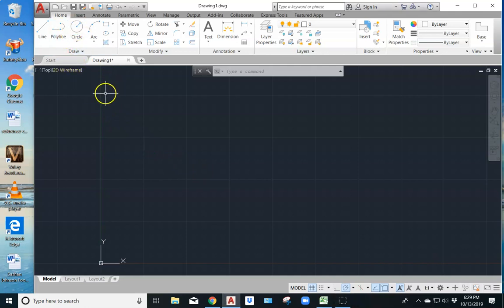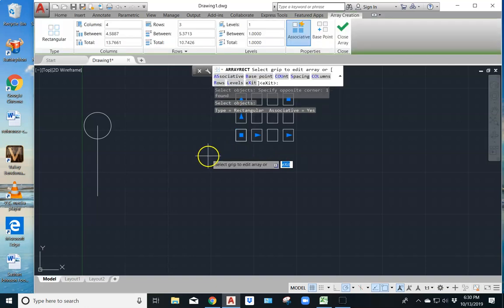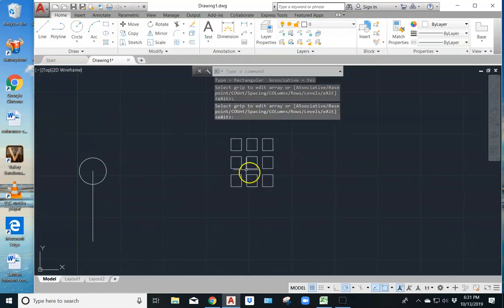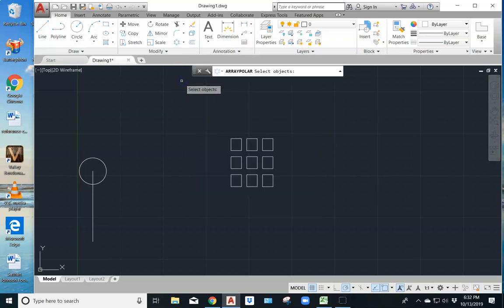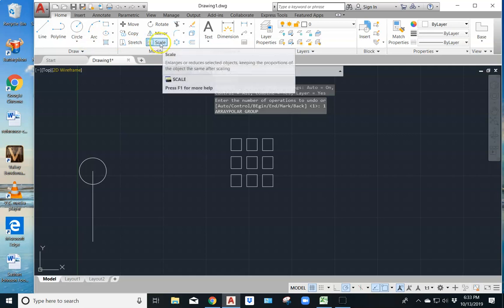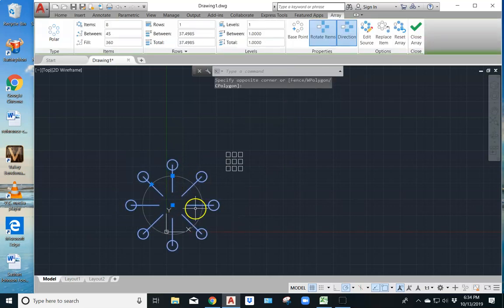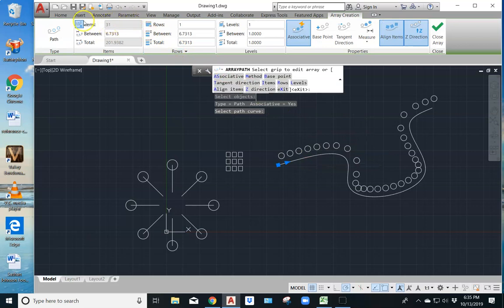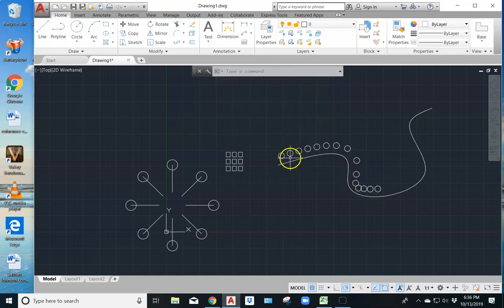AA Array Command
AutoCAD 2019 covers use of Array Command